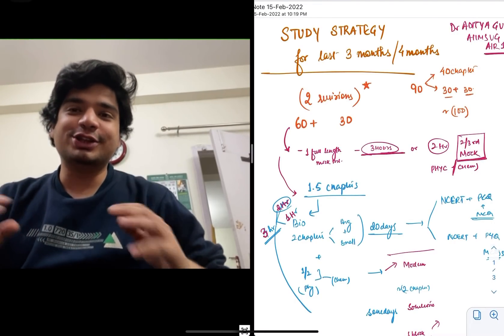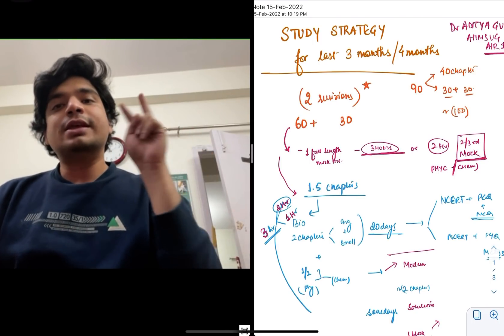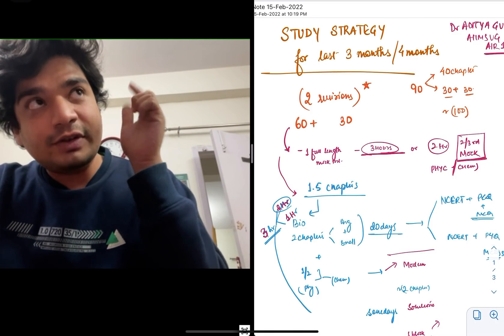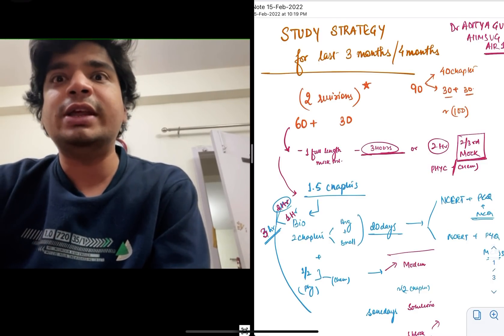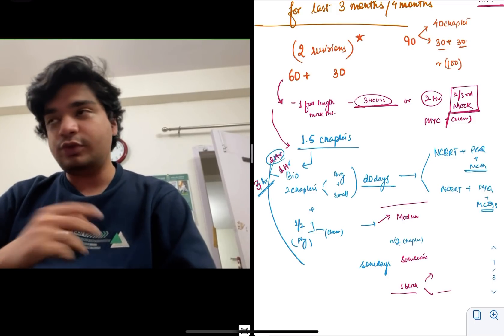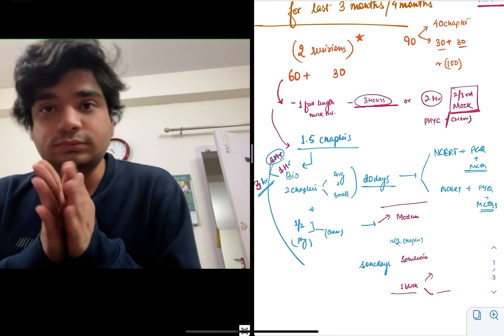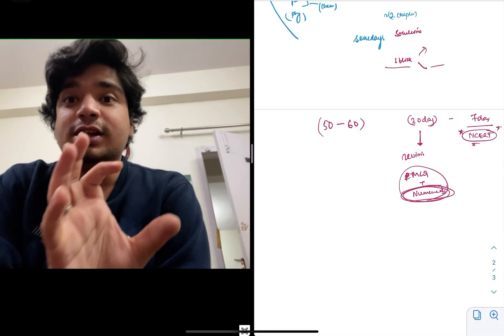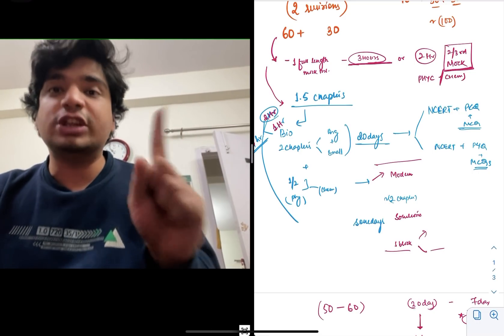Let’s Crack NEET in 3months- Study strategy for the last 3months before NEET!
Study strategy to follow for cracking NEET in the next 3 months! Let’s do it.